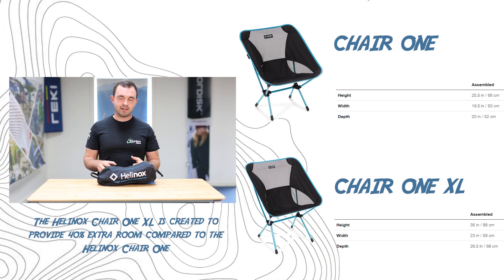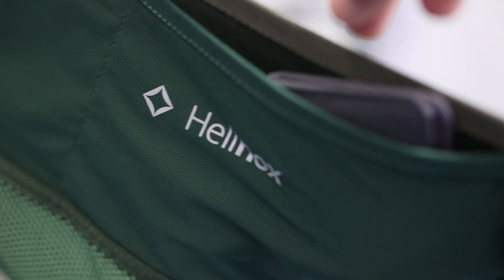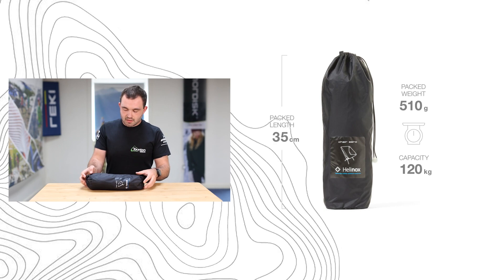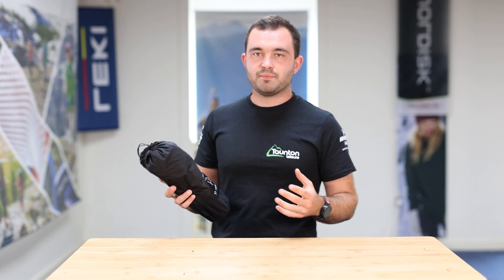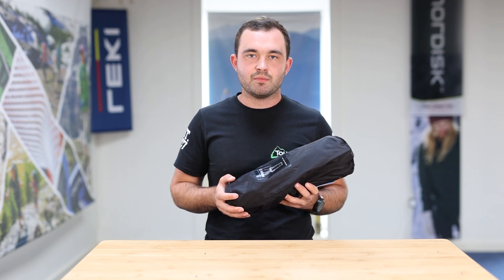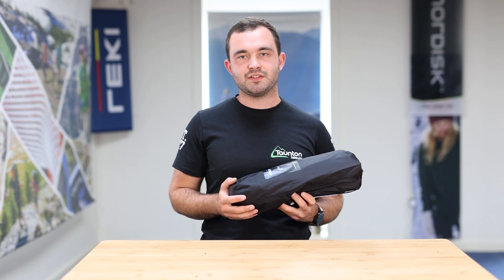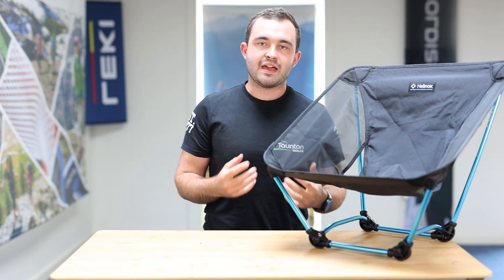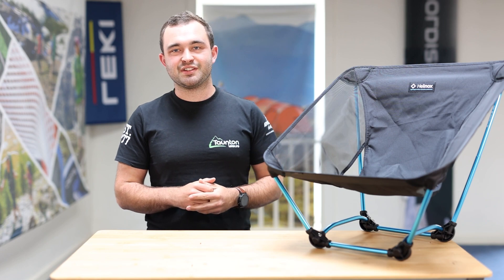THE PERFECT CAMPING CHAIRS - HELINOX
Sam talks us through our range of Helinox Chairs. To help you make the right decision on your next camping chair.